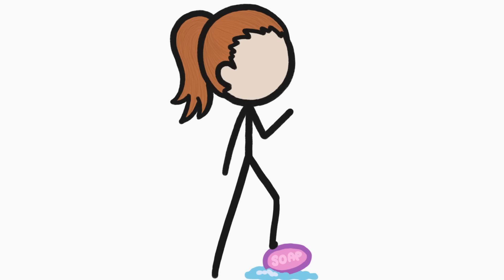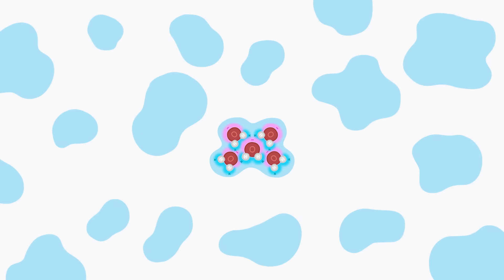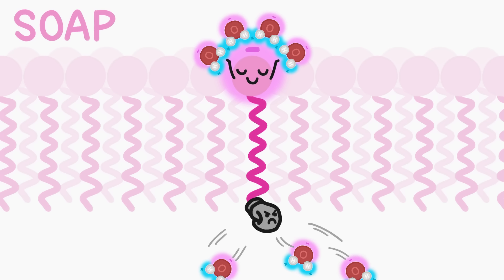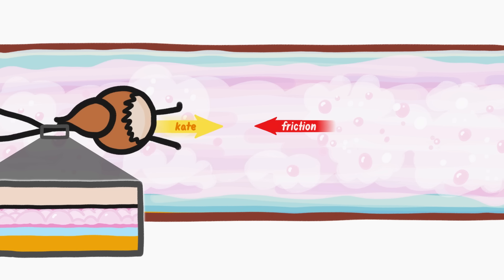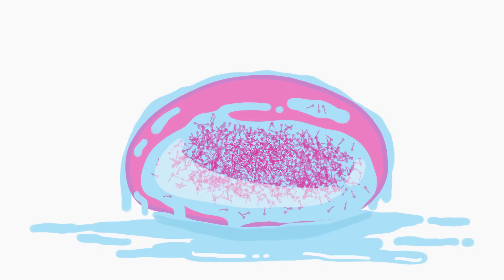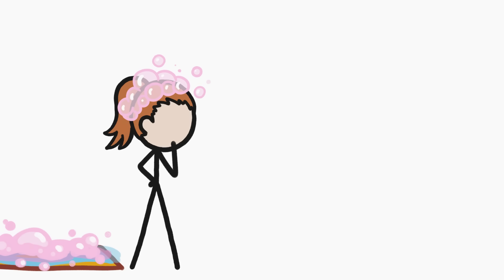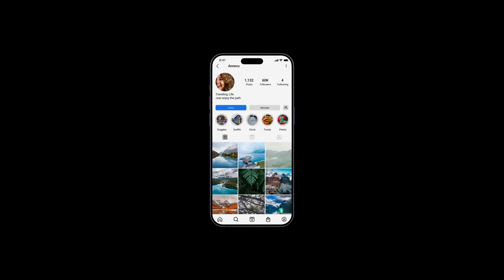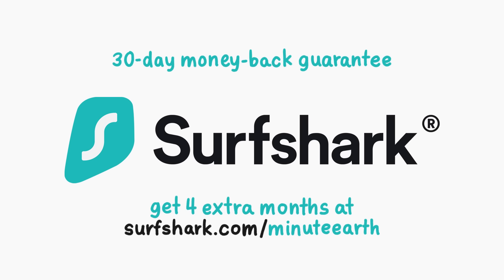The Science Of Slipperiness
for 4 extra months of Surfshark!

We've all had an experience where soap has made a wet thing slippery, but...why?

To learn more about this topic, start your googling with these keywords:
- Surface tension: tendency of fluid surfaces to shrink into the minimum surface area possible
- Surfactants: chemical compounds that decrease the surface tension or interfacial tension between two liquids, a liquid and a gas, or a liquid and a solid
- Amphiphilic: having both hydrophobic and hydrophilic parts
- Hydrophilic: having an affinity or attraction towards water molecules
- Hydrophobic: tending to be repelled by water molecules

CREDITS
Kate Yoshida | Script Writer, Narrator and Director
Cameron Duke | Director
Lizah van der Aart | Storyboard Artist
Sarah Berman | Illustration, Video Editing and Animation
Arcadi Garcia i Rius | Animation

REFERENCES
Anzelc, M., Burkhart, C. N., Black, C. (2022). Preliminary Observations on Soaps Increasing Slipperiness and Bathroom Injuries. The Open Dermatology Journal (1).

Preston, W. C., & Richardson, A. S. (2002). The surface properties of soap solutions. The Journal of Physical Chemistry, 33(8), 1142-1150.